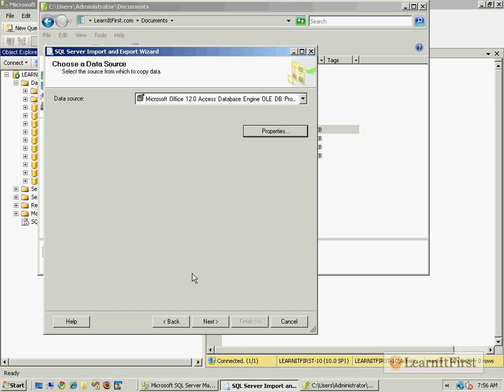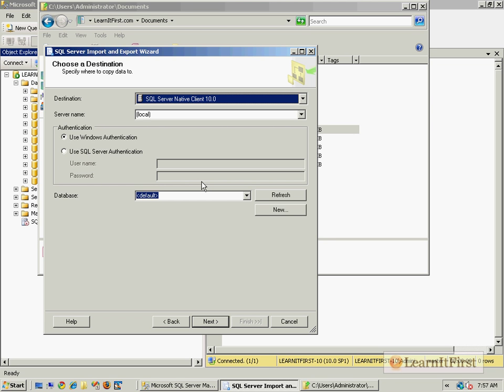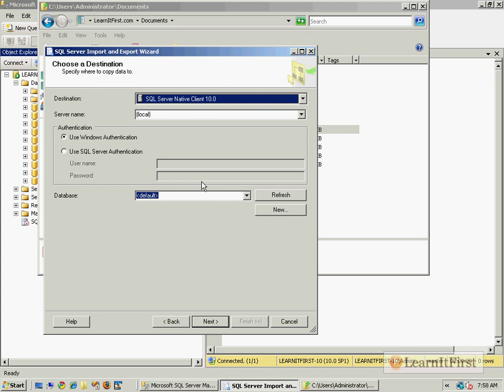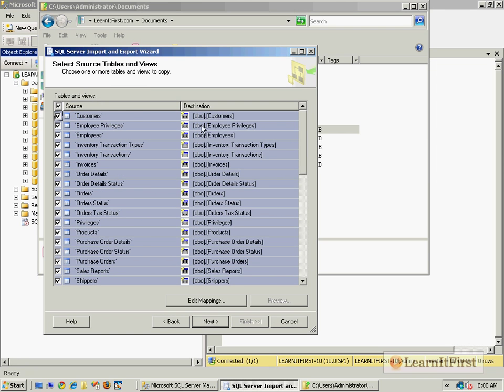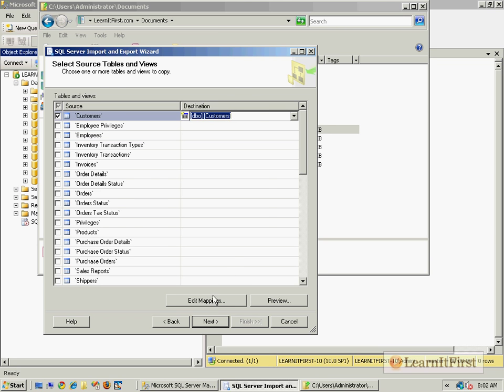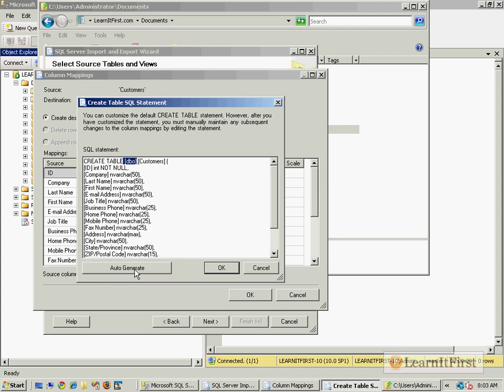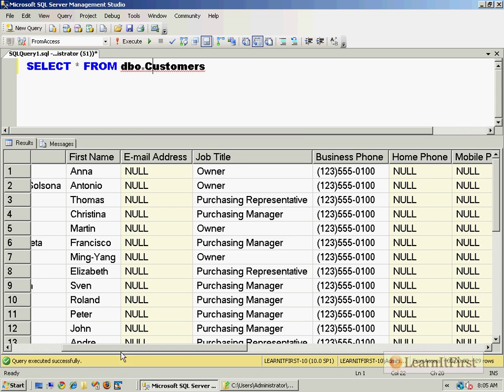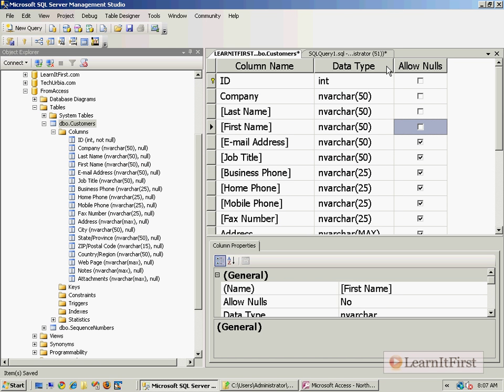MSBI - SSIS - Import Microsoft Access Tables - Part-13